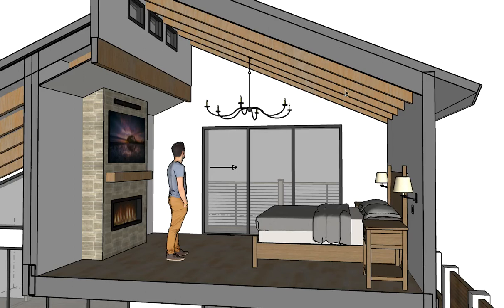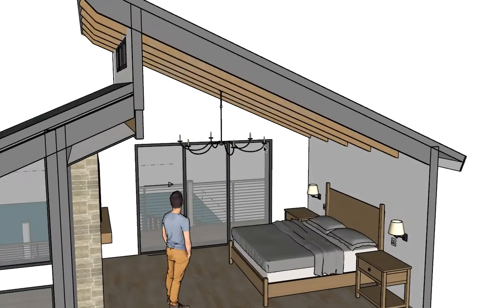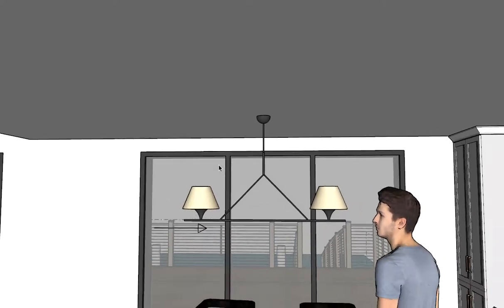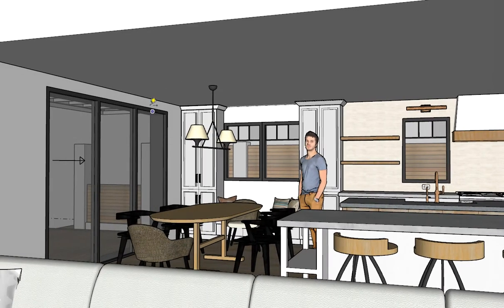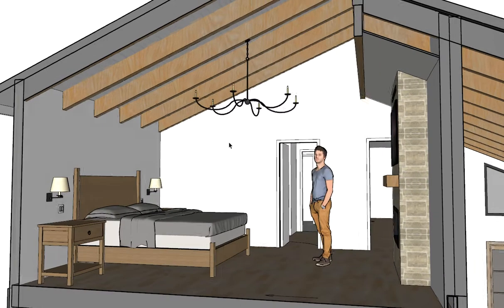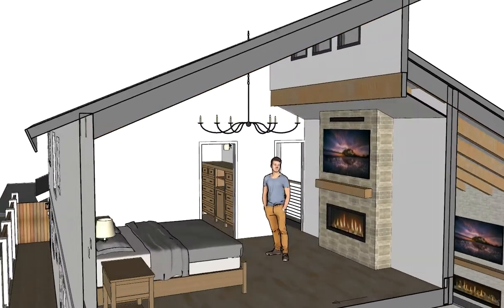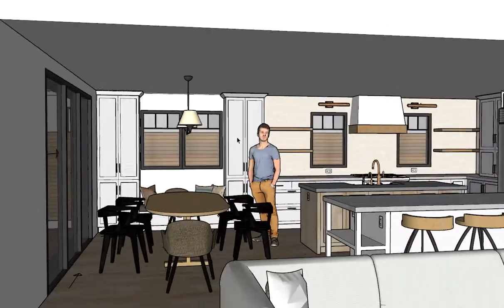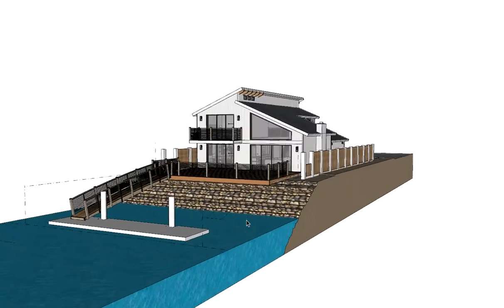Jacobs Chandliers Master Bed and Dining